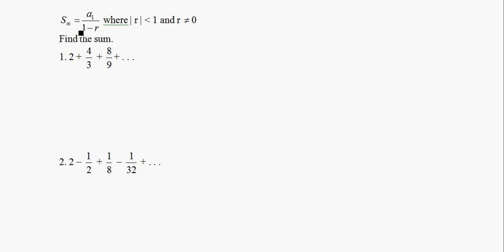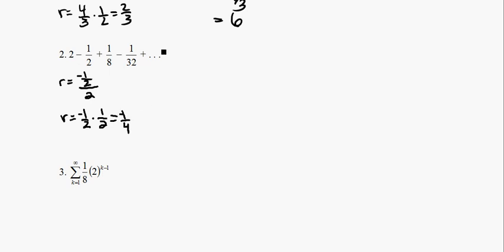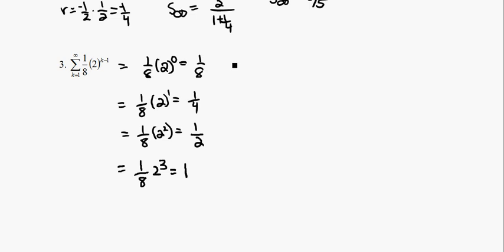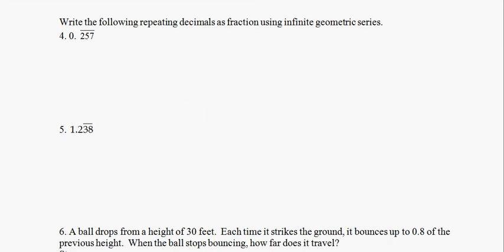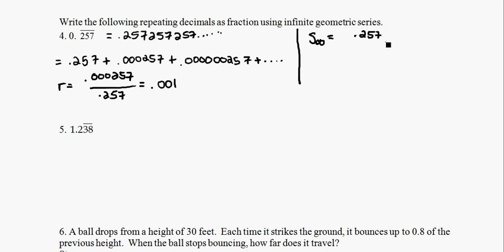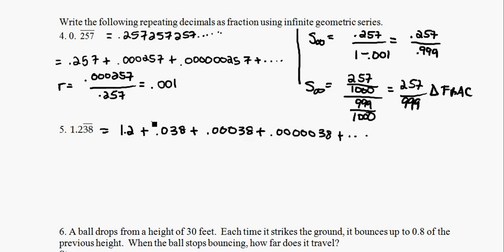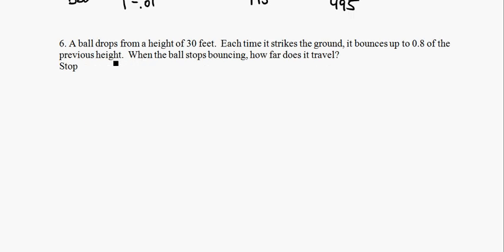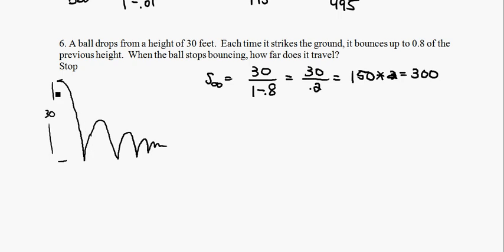Infinite Geometric Sum